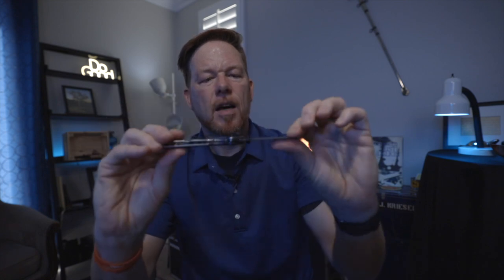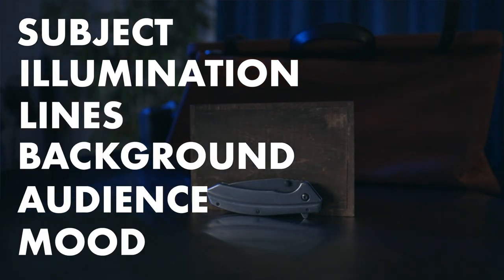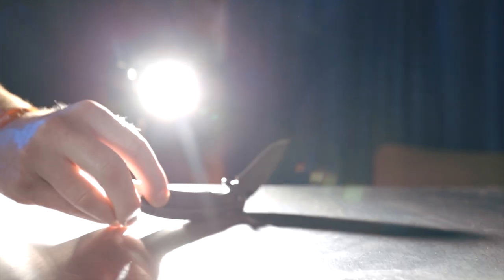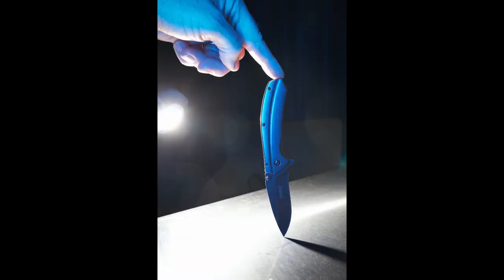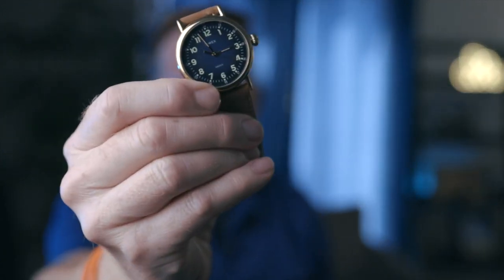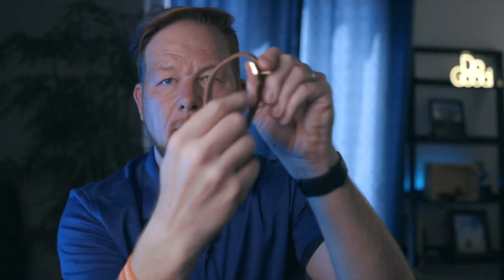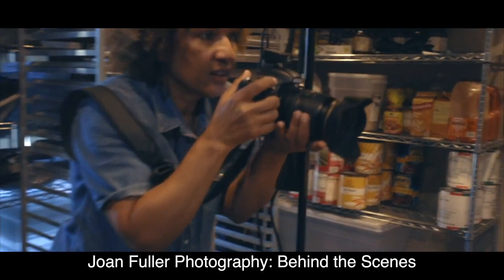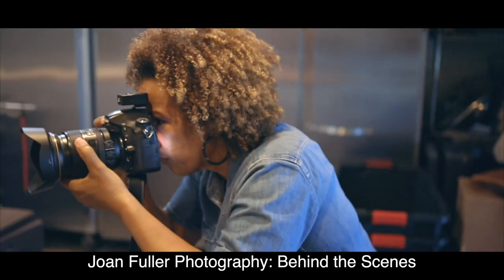Product Photography for Beginners // EDC // Canon EOS R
What are your product photography hacks, tricks or tips?

EDC gear featured: Timex 40mm Standard
Kershaw Filter

Also, check out GreyHaeme Leatherworks who recommended the knife and who I bought a handmade leather wallet from.